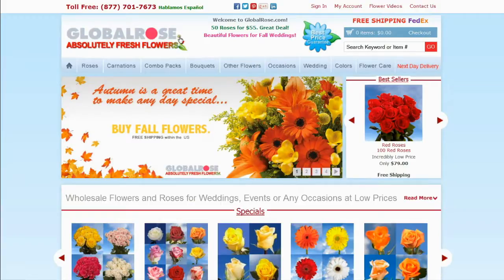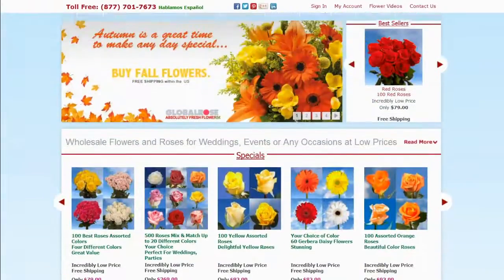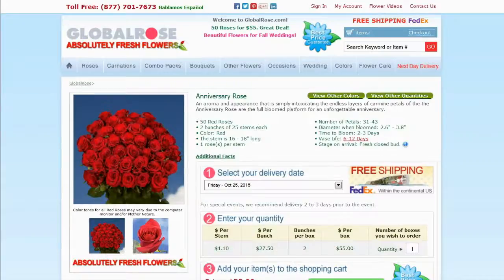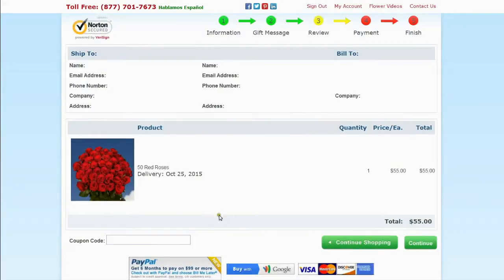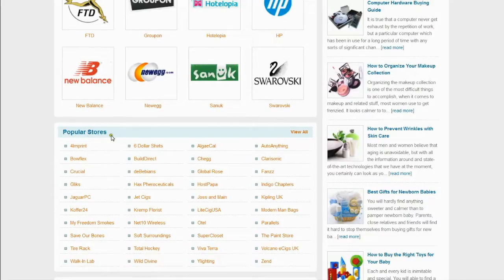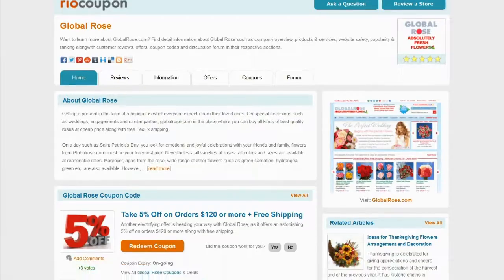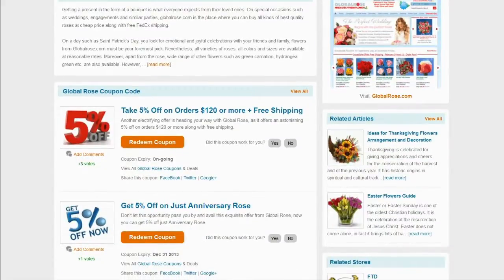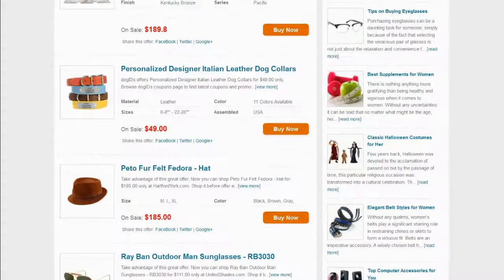Global Rose Review & Coupon Codes, Deals & Offers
How to use GlobalRose.com Promo Codes, Deals & Offers?

Global Rose is the fabulous online shopping destination for a variety of fresh and high quality roses at amazingly discounted prices.RioCoupon.com is the way to go for it; here they offer a wide range of hottest deals, coupons, reviews and comprehensive information about GlobalRose.com and many other online stores.